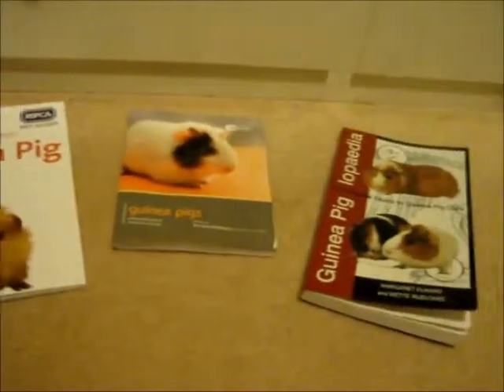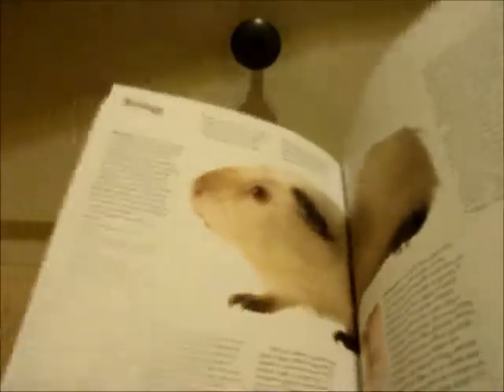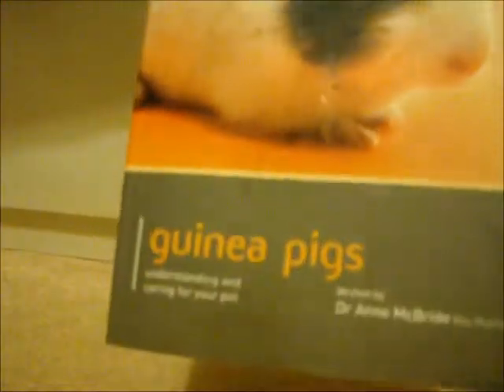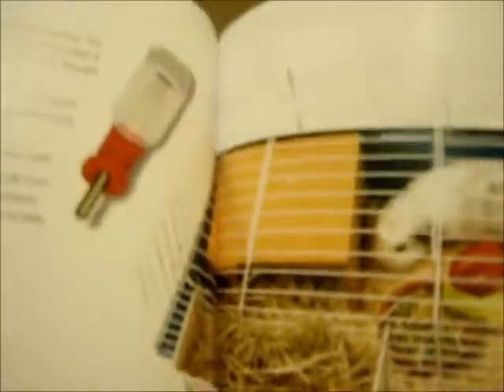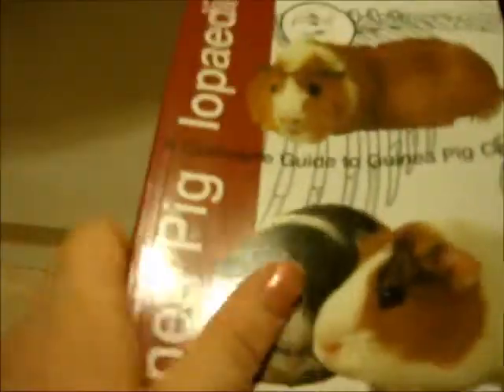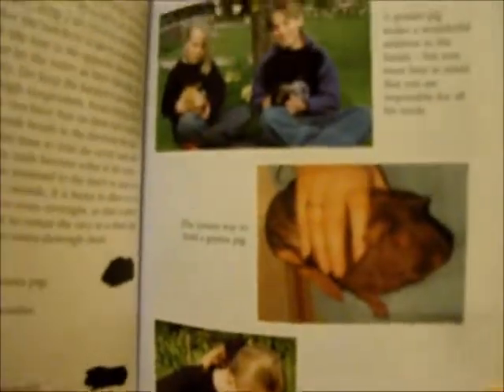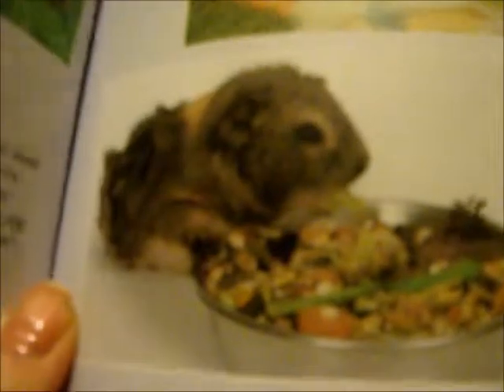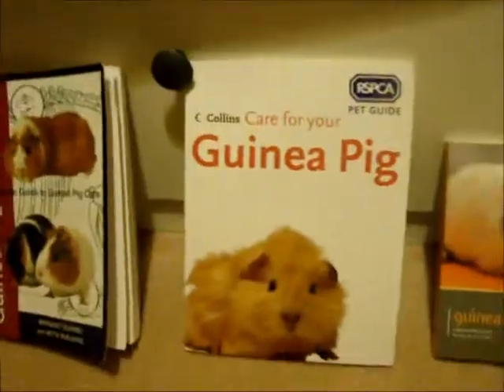All my of Guinea Pig books :)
So this is just a video about all of the Guinea Pig books I have, and a little review of each. Yes I know, I talk a lot in this :P